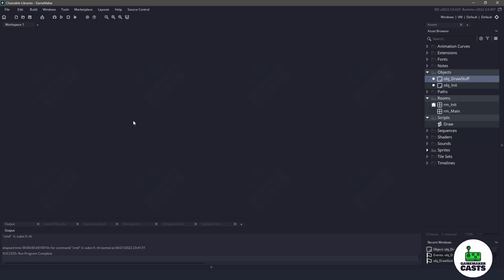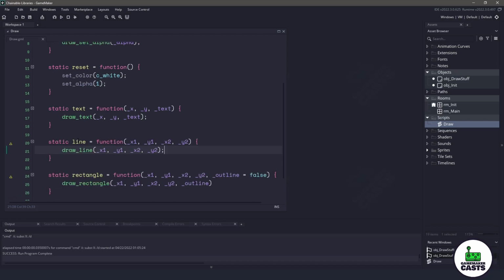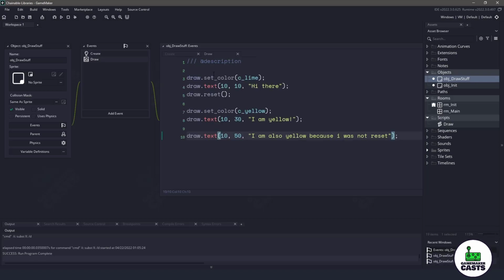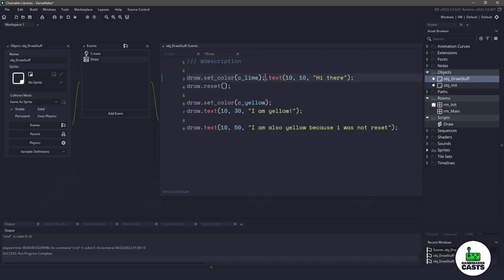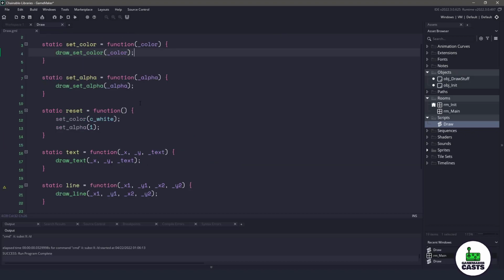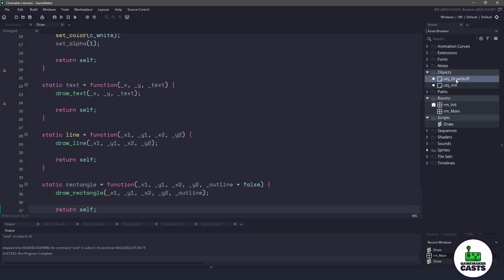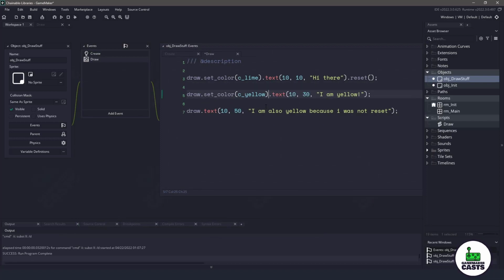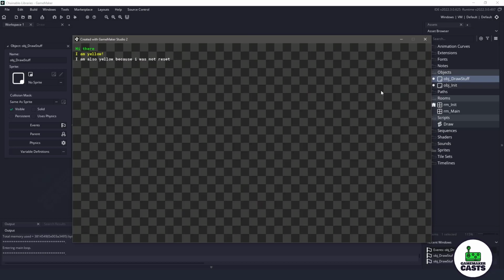Chainable Libraries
Let's take a look at how to make a Chainable Library in GameMaker.  I'd like to thank you all for your patience as I recently had surgery on my mouth and I am still in my recovery phase, but wanted to reach out with a short video :D

If you are looking for the full draw class you can find it on the Marketplace (free). It also includes a nifty text function where you can replace parts of your string. draw.text(10, 10, "Hello %s, how are you %s?", ["Mickey", "today"]);

-== 🕒 Chapters 🕒 ==-
00:00 - Introduction
00:07 - Example Draw Class
00:45 - Introducing the chainable method
01:28 - Working Example
01:55 - Thank you